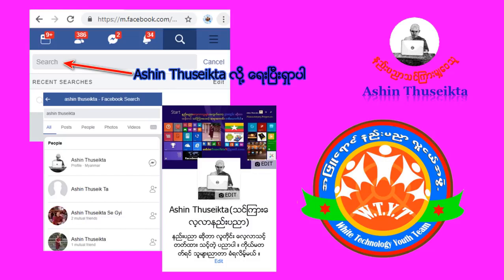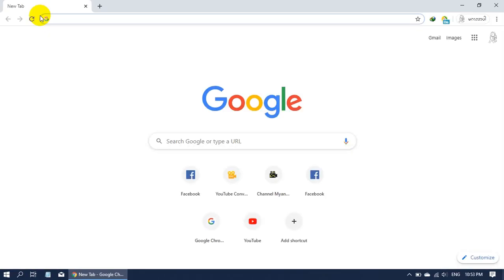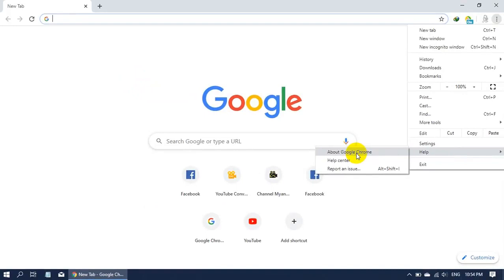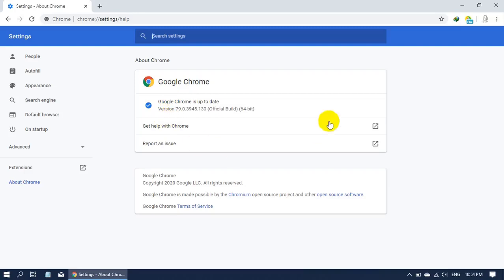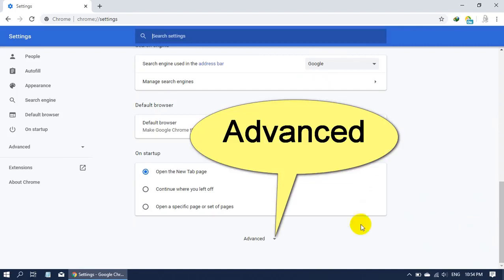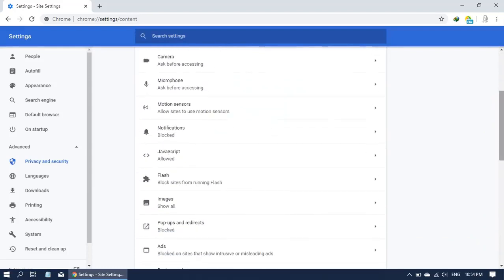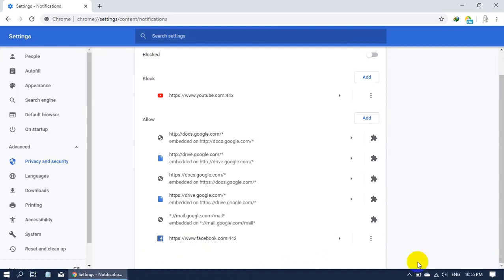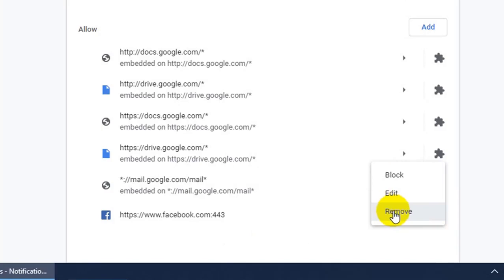ကြော်ငြာများ မဝင်အောင် ပိတ်နည်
Computer ကို Internet ချိတ်လိုက်တာ နှင့် တစ်ပြိုင်တည်း ကြော်ငြာတွေ တစ်ခုပြီး တစ်ခု ဝင်လာတတ်ပါတယ် ။ PC နှင့် အင်တာနက် သုံးသူတိုင်း ကြုံတွေ့ ရမည့် ပြဿနာပါ ။ အဲဒီလို ဝင်လာတဲ့ ကြော်ငြာတွေ မဝင် အောင် ပိတ်နည်း ကို သုံးမိနှစ်တည်း နှင့် သဘောပေါက်အောင် ရှင်းပြပေးထားပါတယ် :) ။